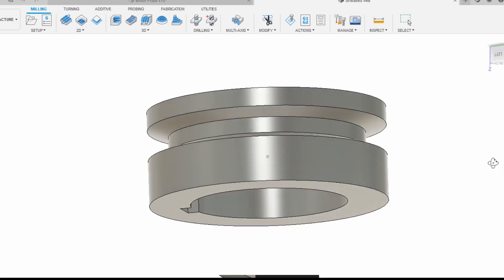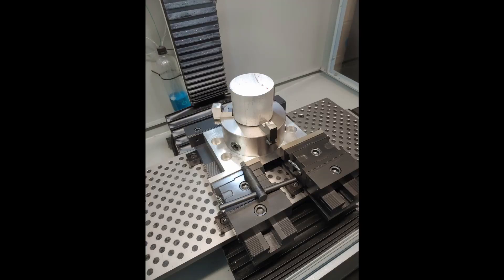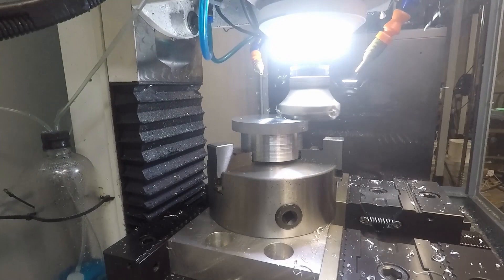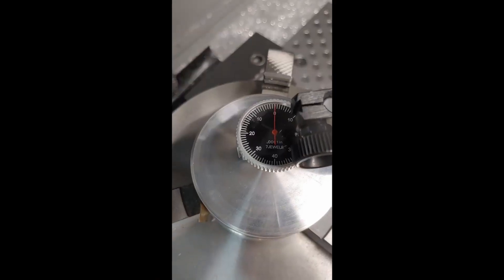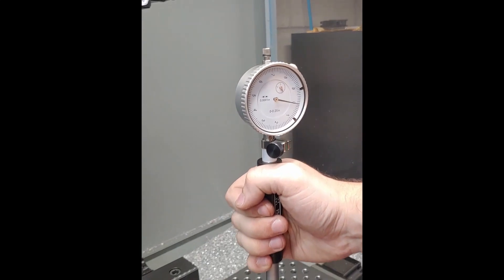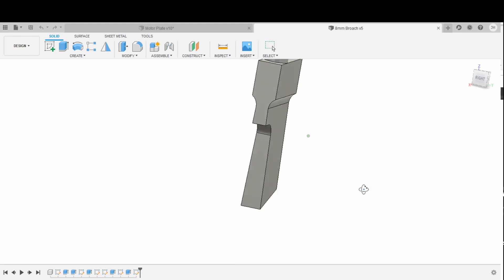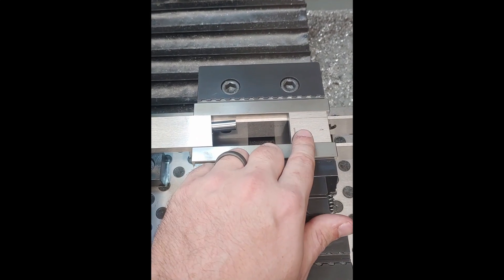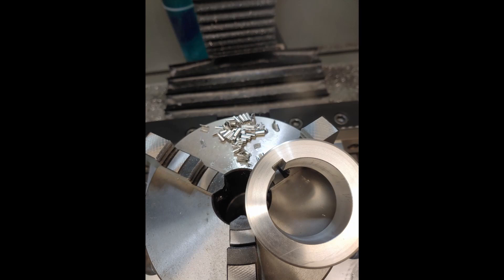PM30 Upgrades: Chapter 4 - Spindle Pulley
Machining a v belt pulley for the upgrade. Some "lathe" work on the mill is always fun for a change